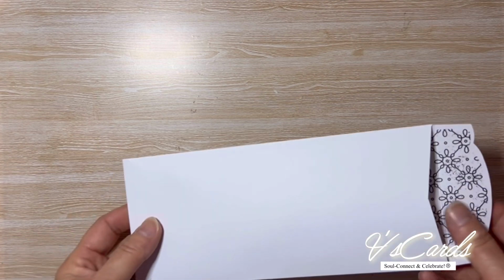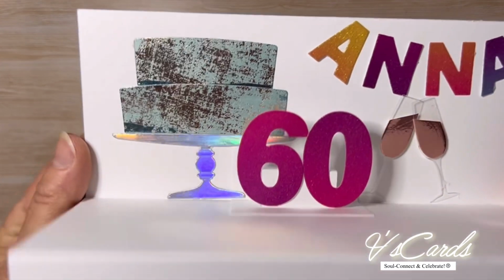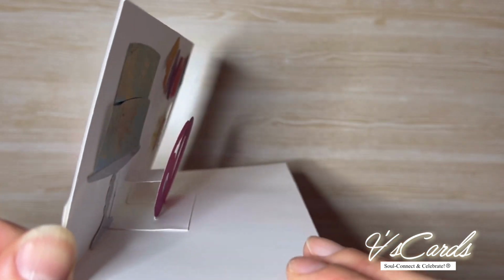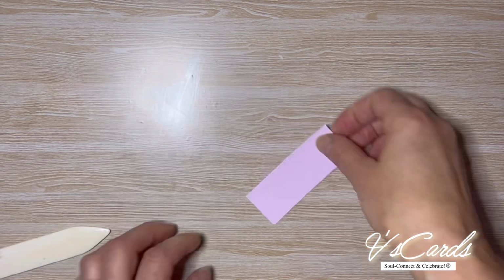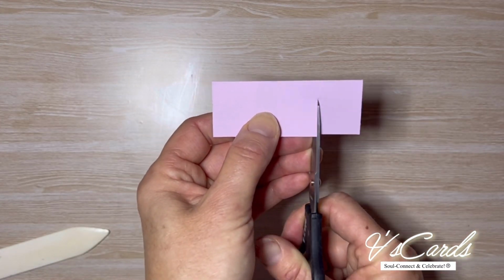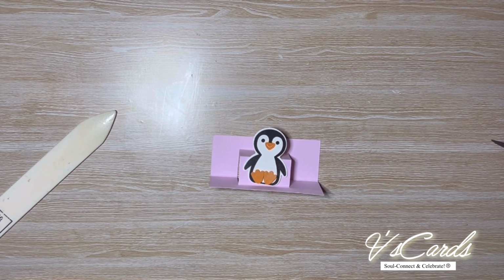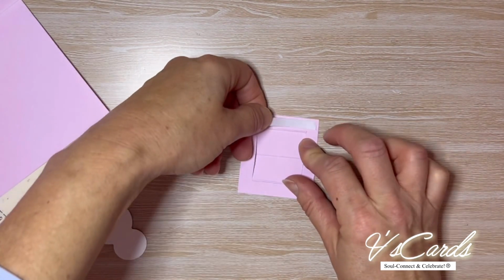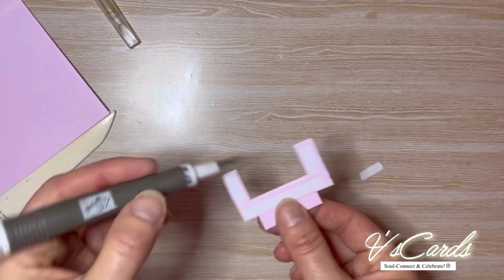Quick & Easy Pop-up Card Secret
Watch as l reveal a secret to the best and easiest Pop-up mechanism "Wow!" your friends!  This technique video is only a few minutes long!

😊 Please leave your questions and or share with us how you were inspired by the video in the Comments below. How did you find this video helpful? What new thing/s did you learn? What would you like to learn next?

😊 Please share this FREE video tutorial link with your crafty friends/family/colleagues/neighbours. You never know who else I can inspire!

😊 If you are in Melbourne come join my in-house Papercraft Classes or book a Workshop & share some crafty fun with your friends/family/colleagues & I'll come to you.

*in some cases there may be products shown in this video which are non-Stampin' Up! as I have had these prior to becoming an demonstrator.  Stampin' Up!(r) have a vast collection of fabulous products you can use the card I displayed. I invite you to check out what they have to offer in my online store.

Thank you for shopping with Veronika Cuic; Your support is much appreciated.